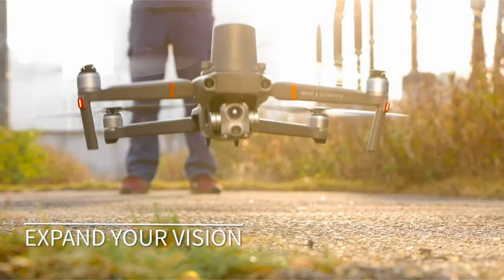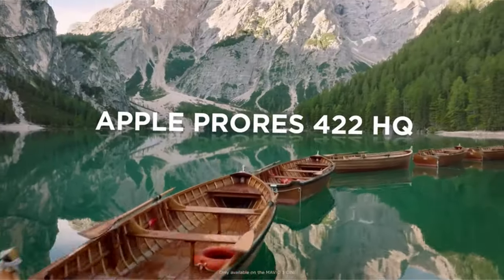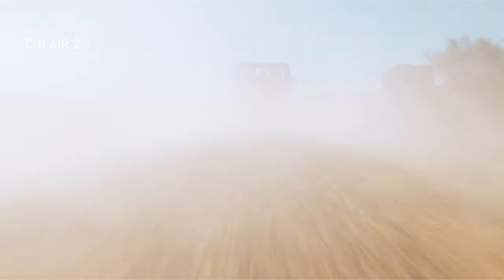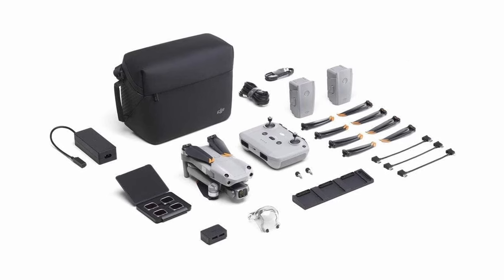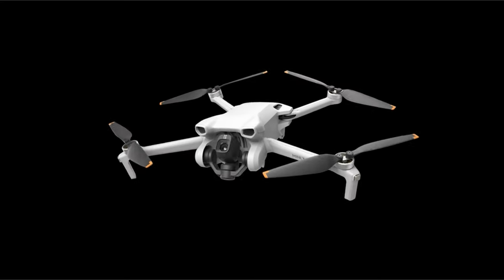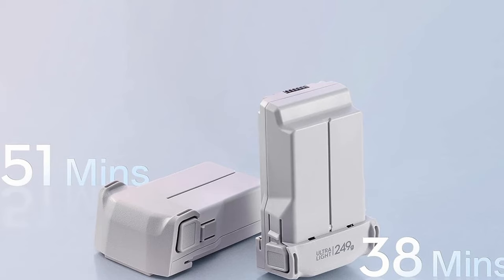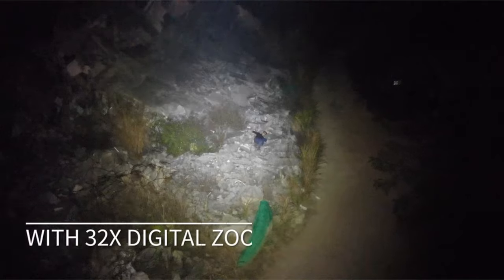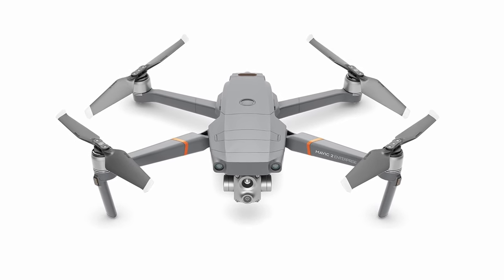Top 4 Best Drone For Topography [2025] ✅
Let's talk about the Best Drone For Topography 2025. I have made a list of Best Drone For Topography 2025 which will help you decide which one to choose.

Quick Links: ✅✅✅

4: DJI Mavic 3 Fly 0:23
3: DJI Air 2 1:26
2: DJI Mini 3 2:45
1: DJI Mavic 2 Enterprise 3:47

I have prepared this video guide to Best Drone For Topography 2025 to give you the ins and outs to help you make the right choice. So let's get started.